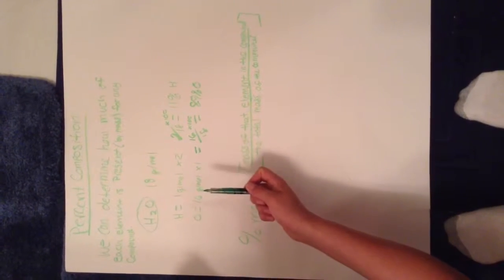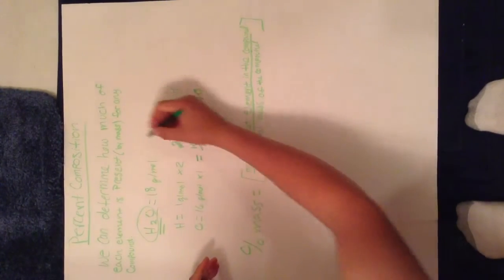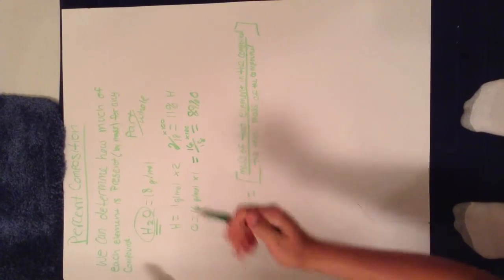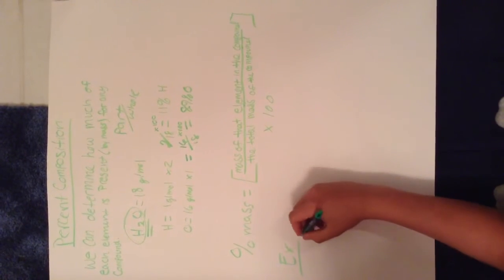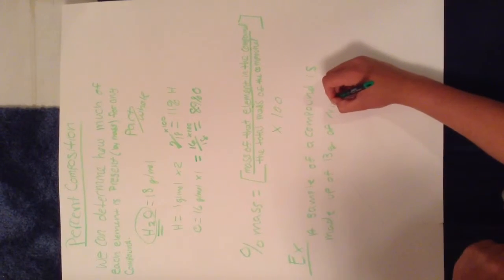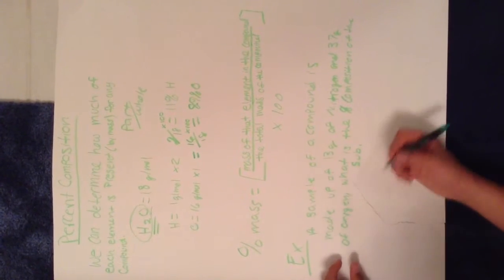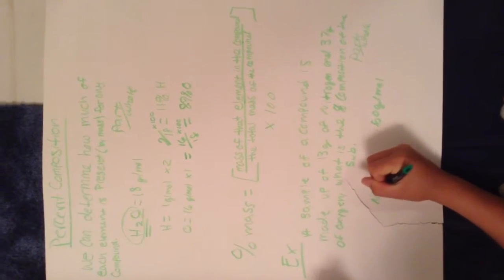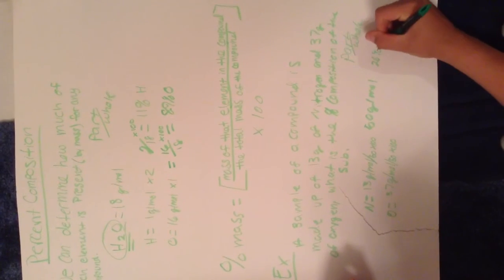James percent composition